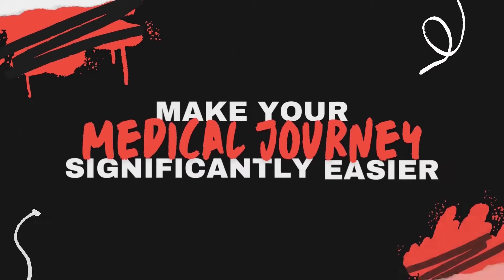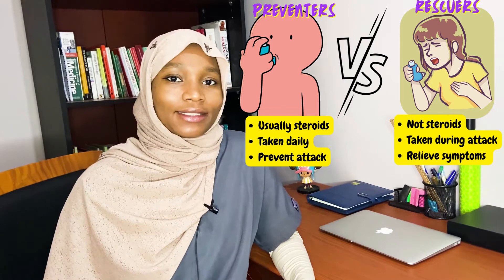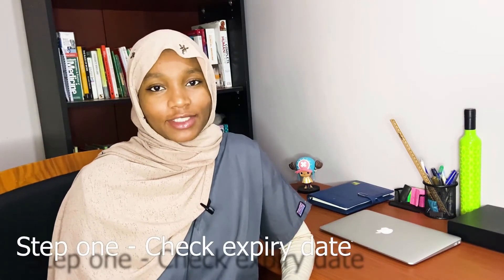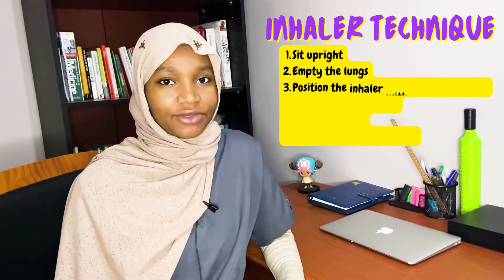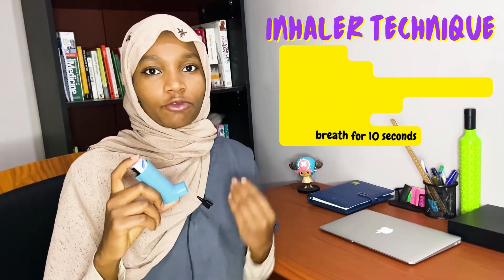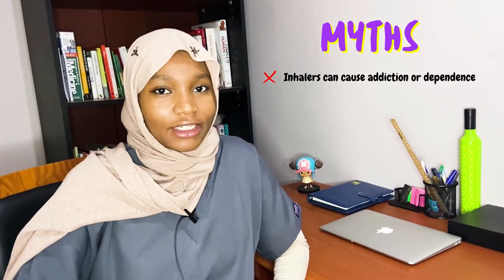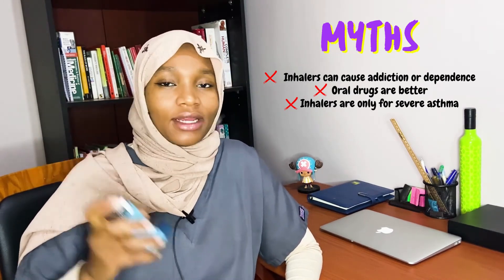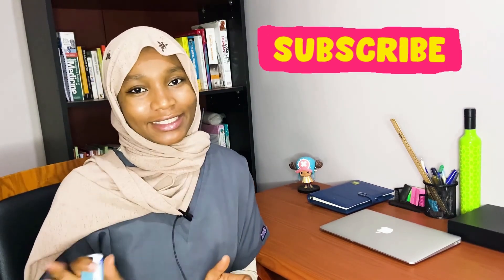How to use an inhaler properly | Inhaler myths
Learn how to use an inhaler properly as well as some surprisingly untrue facts about inhalers!
Timestamps
0:00 - intro
0:45 - types of inhalers
1:27 - what to do before using your inhaler
2:20 - how to use your inhaler (inhaler technique)
3:36 - what to do after using your inhaler
3:55 - myths about inhalers